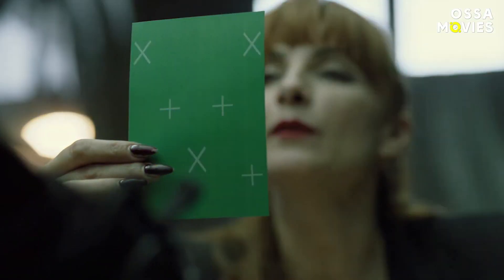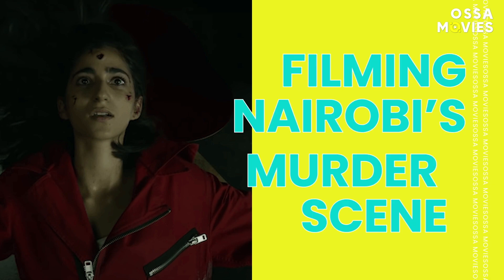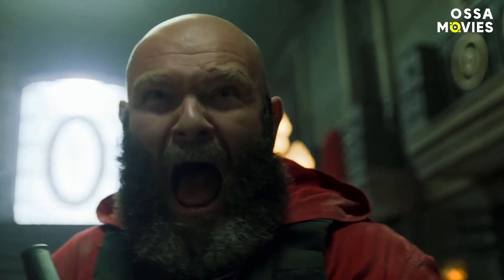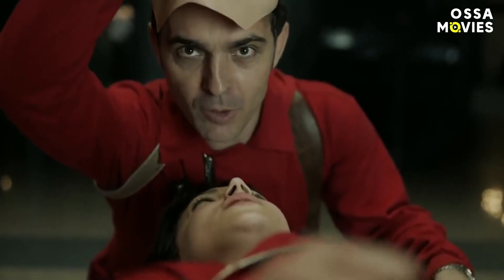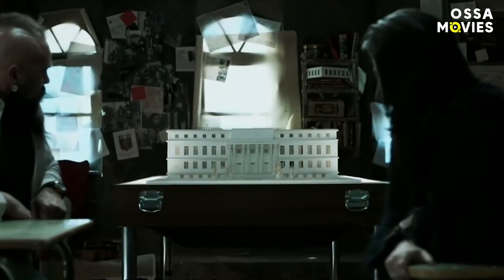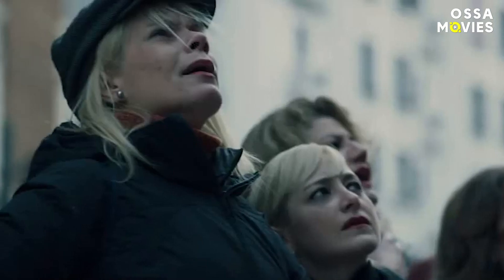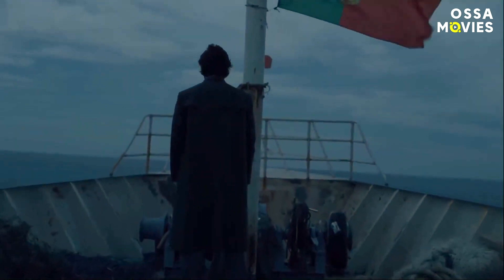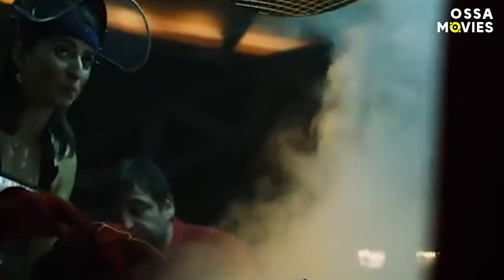What Money Heist Looks Like Without CGI & VFX And Other Visual Effects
Money Heist is getting hotter each season, bringing fans lots of unexpected twists and surprises. But a few people know that behind the scenes, there're even more surprises hidden. So while waiting for Money Heist season 5, we offer you this Money Heist VFX breakdown video that shows what money heist really looks like without CGI & VFX and other visual effects. Do you remember the moment that Berlin decided to get rid of Tokyo? According to many Money Heist fans, this was one of the most satisfying scenes in the series. “Tokyo totally deserved that!” hundreds of people commented on the scene after it was uploaded on YouTube. And that was the result that the showrunners wanted to achieve. Again - using very basic cinema techniques. What do you think: how many CGI effects were used to film this scene? Almost none. This brilliant sequence was made with the help of Tokyo’s full-size prop and great editing. And that's all the showrunners needed to keep úrsula Corberó safe. Want more Money Heist behind the scenes secrets? Click on the video! You won't be disappointed, as la casa de Papel has many hidden details we will surely unravel for you.

Welcome to OSSA Movies - a comfy place to explore the hidden world of your favorite movies and TV series. We are here to reveal the most unexpected behind the scenes secrets as well as fill in the gaps about all those hidden details you never notice during your first watching.
Here you will always find simple and clear explanations to the most confusing endings and find out the craziest theories about the upcoming Netflix or HBO tv shows.
If you’re looking for some decent entertainment content - you’re in the right place!
Thanks for staying Ossa'm with us!